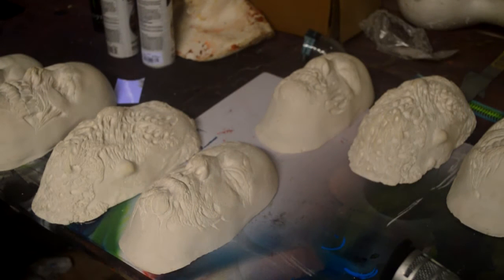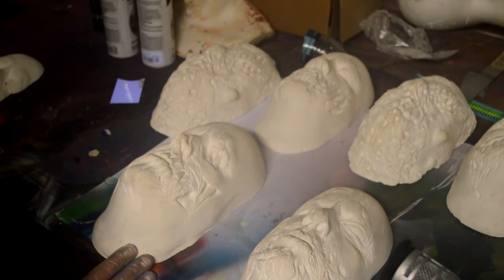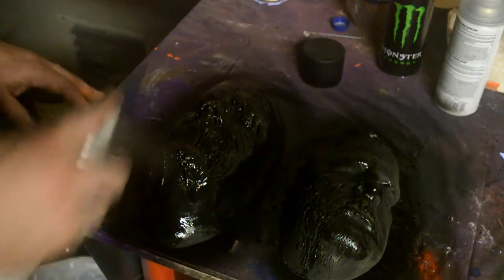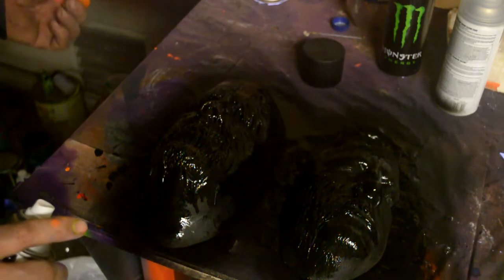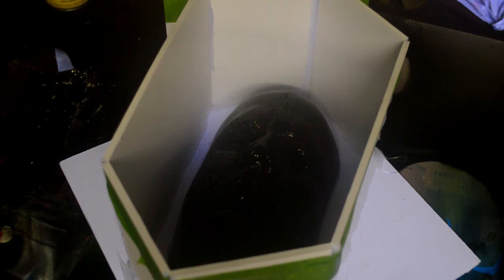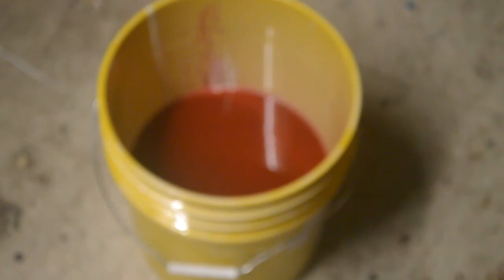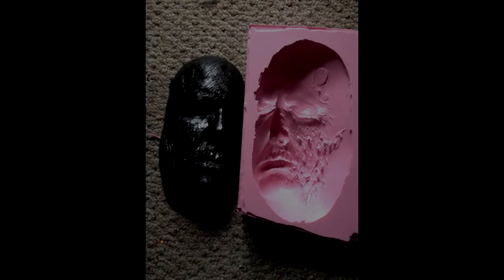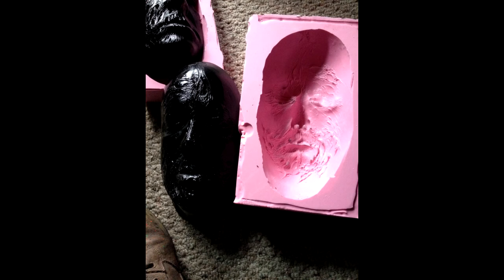HOW TO MAKE A SILICONE MOLD USING SMOOTH-ON!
This is a start to finish demo on making a silicone mold using Smooth-On's Mold Max 30.